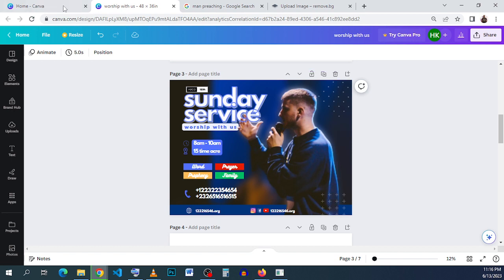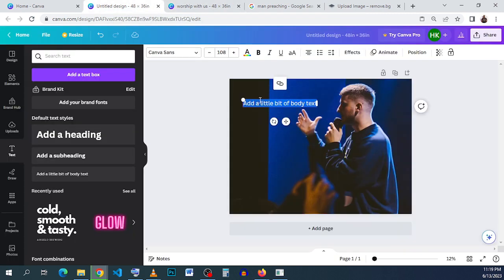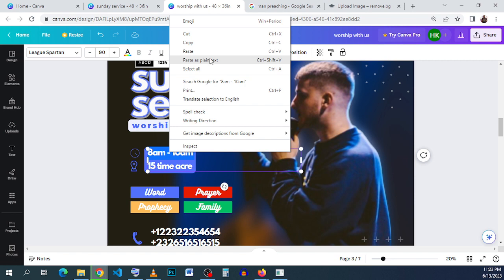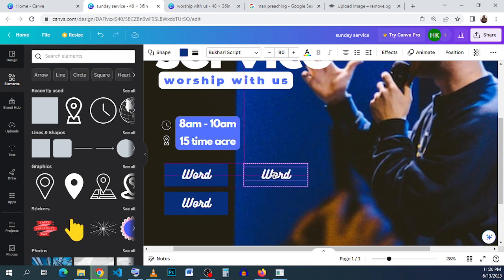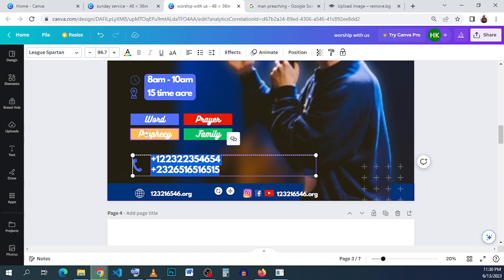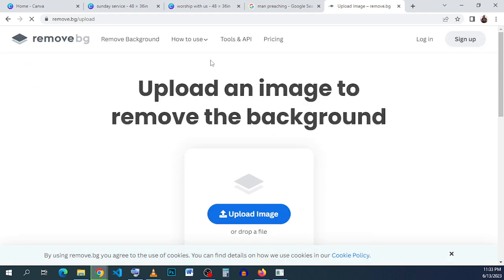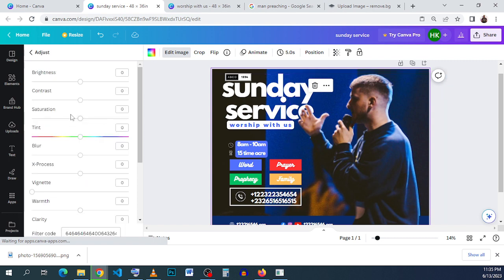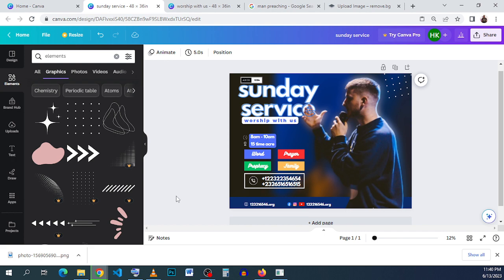Day 22 Graphic Designing (Canva) - Bernard Mensah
remove.bg
To remove image backgrounds